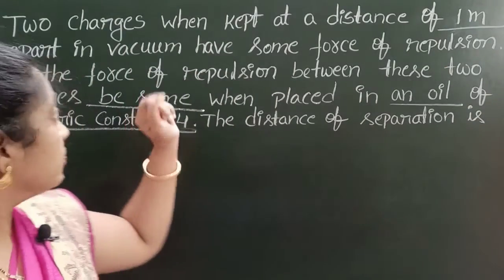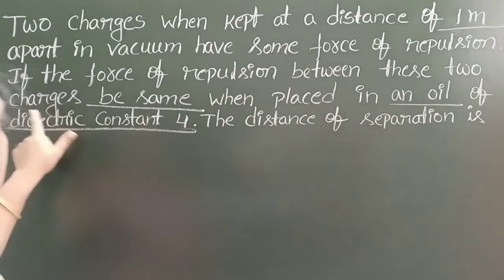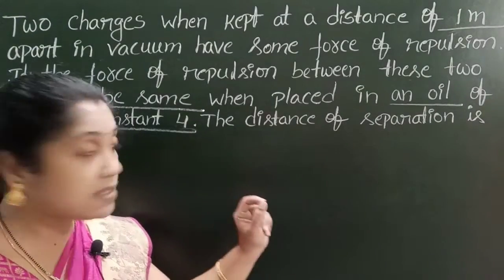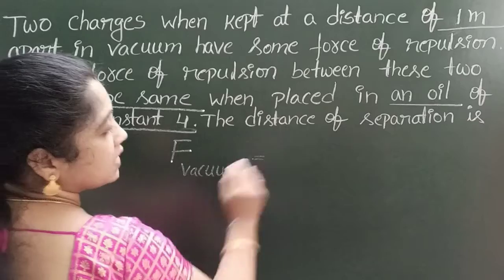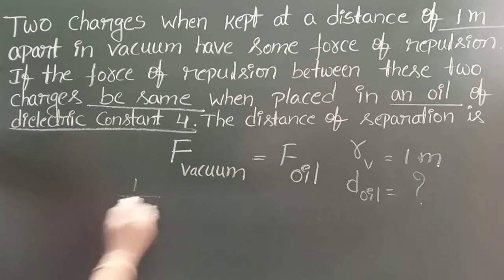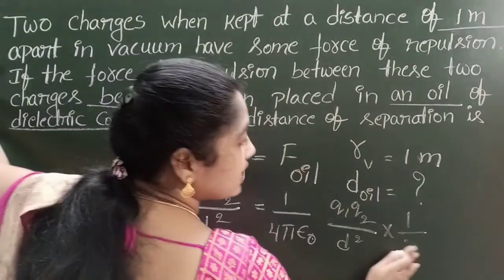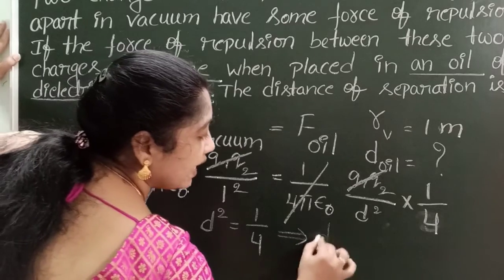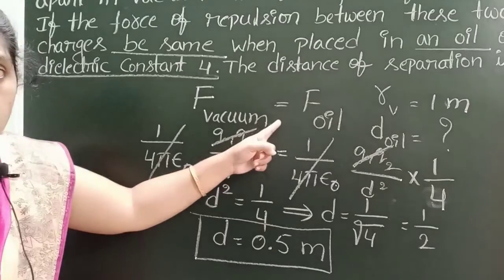two charges when kept at a distance of 1m apart in vacuum have some force of repulsion if the force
two charges when kept at a distance of 1m apart in vacuum have same force of repulsion.if the force of repulsion between these two charges be same .when placed in an oil of dielectric constant 4.the distance of separation is
electrostatics class 12 PHYSICS